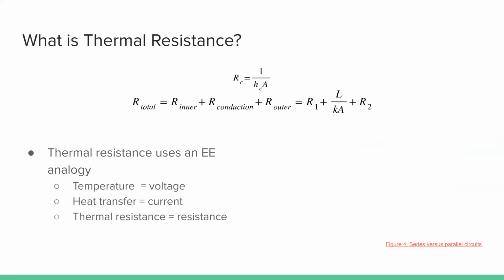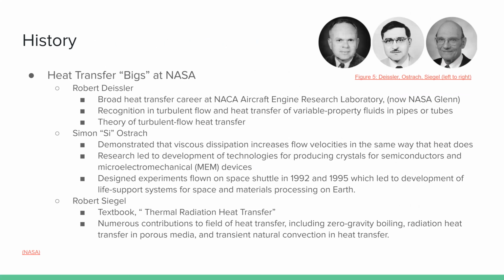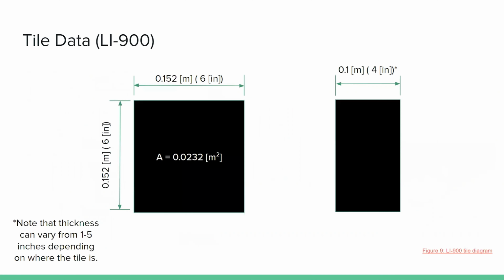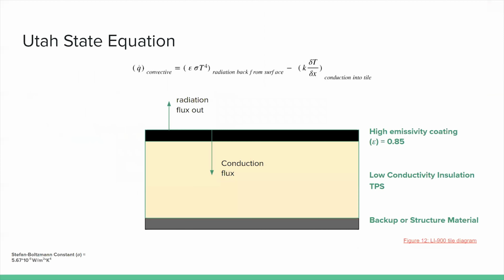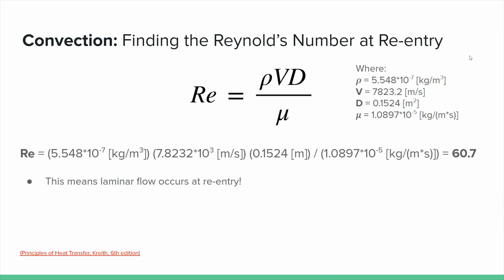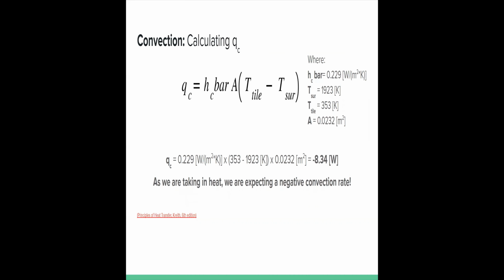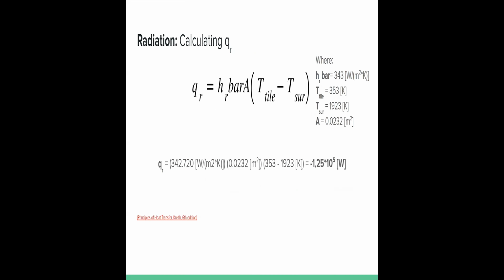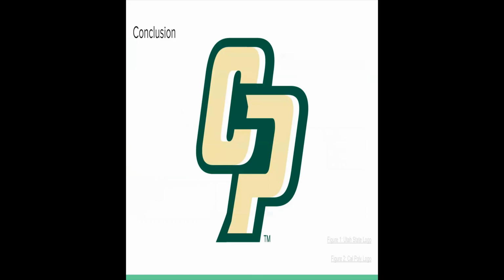AERO303 A Comparison of Methods to Find Heat Transfer Rates on a Space Shuttle Tile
Solid Rocket Motor Testing Assignment